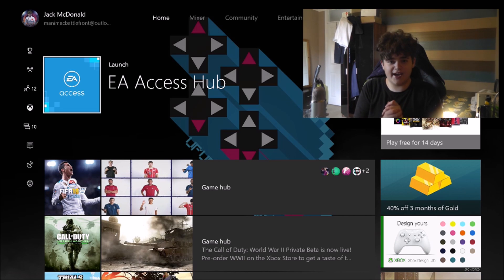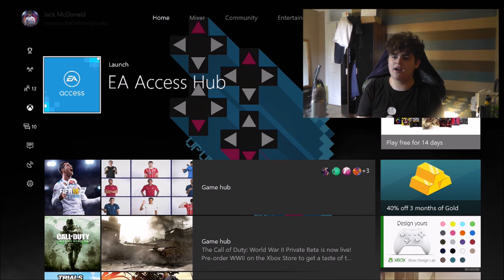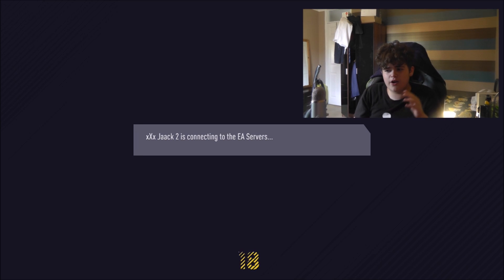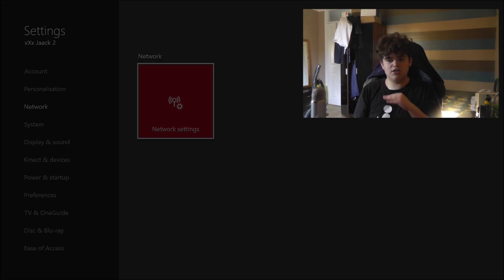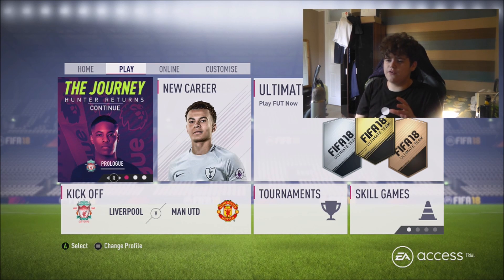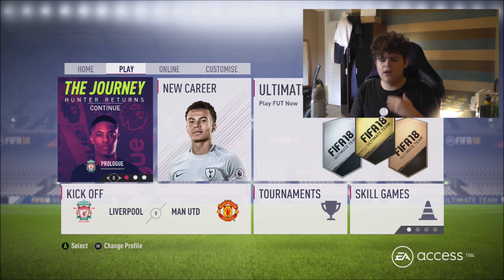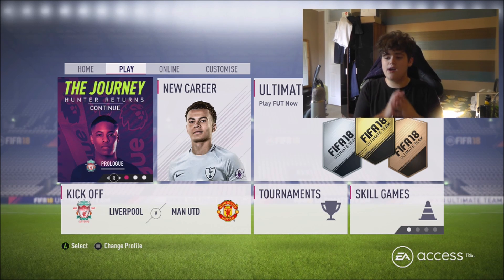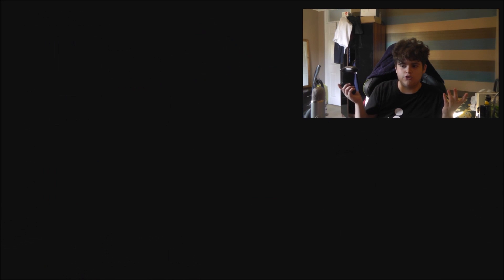HOW TO GET UNLIMITED EA ACCESS | FIFA 18 Ea Access Glitch *MUST SEE*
Hey guys manimac here and today i show you how to get unlimited ea access for free 2017 / 2018 **working method** EA ACCESS GLITCH !!

WARNING: i do not condone the use using the unlimited ea access i am purely making this video to demonstrate how  it is done to aid ea / xbox in preventing further use / exploitation of it.

CAN WE SMASH 20 LIKES FOR THE UNLIMITED EA ACCESS GLITCH !?!?

IF YOU GUYS WANT MORE EASY TO FOLLOW SQUAD BUILDER CHALLENGE (SBC) CHEAP GUIDES LIKE THIS ONE THEN BE SURE TO SUBSCRIBE AND CHECK OUT MY OTHER VIDEOS JUST LIKE THIS ONE!!
STAY SUBBED FOR ALL FIFA 18 news, fifa 18 glitches, fifa 18 tips, fifa 18 trading methods, fifa 18 fut drafts and fifa 18 early access pack openings and MUCH MORE fifa 18 content!!

FIFA 18
FUT 18 SBC
SQUAD BUILDING CHALLENGE
FIFA 18 SBC GUIDE
HYBRID LEAGUES FIFA 18
FIFA 18 FIRST SBC GUIDE
FIFA 18 HYBRID LEAGUES SBC TUORIAL
HYBRID LEAGUES CHEAP
FUT 18 HYBRID NATIONS SBC
HYBRID LEAGUES AND NATIONS FIFA 18
FUT 18 SQUAD BUILDER CHALLENGE
POTM MANE
ea access glitch
ea acess glitch
ea acces glitch
how to play fifa 18 early
ea access unlimited
unlimited ea access glitch
how to play full game fifa 18 early
EA ACCESS GLITCH
fifa 18 unlimited 10 hours